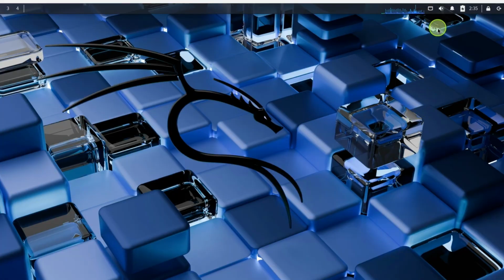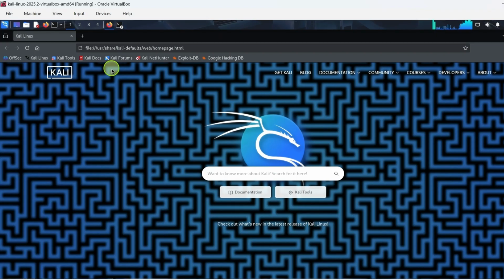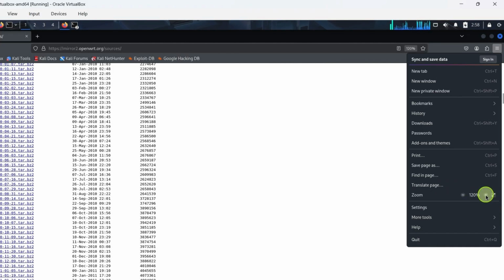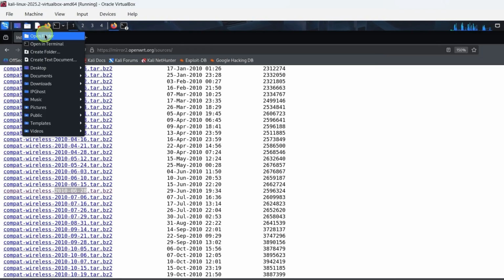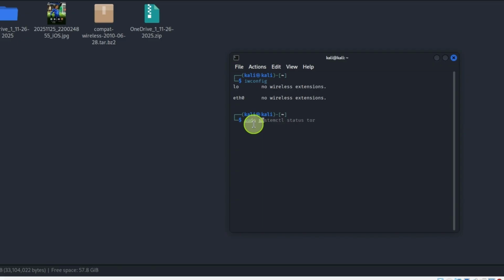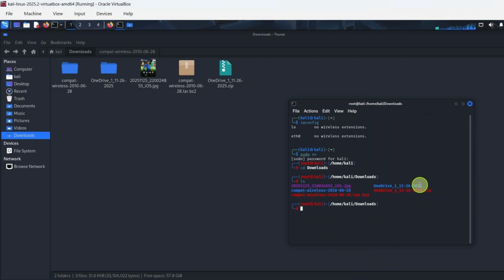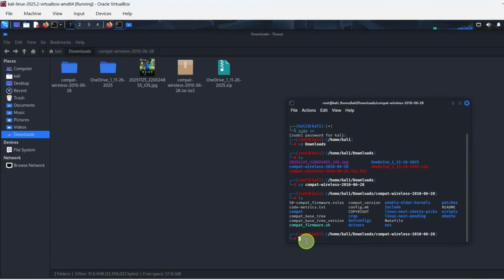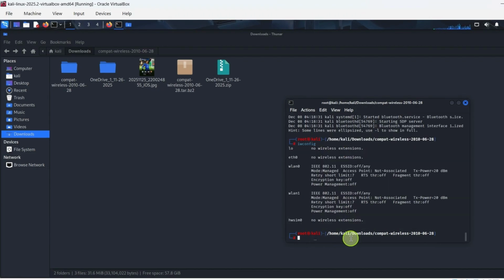How to enable WLAN0 for WIFI Connection on Kali Linux in 2026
In this video tutorial, you will learn how to enable WLAN0 for WIFI connection on Kali Linux in 2026. Kali Linux is an open-source operating system for cybersecurity specialists. Sometimes, the specialists in internet safety work with WLAN 0, and in respect to this, there is need to enable WLAN0. You will learn how to do this through some commands on the terminal emulator and by installing a tool. Follow every step in this Kali Linux tutorial and you will get the job done.

Video Chapters ⏰
00:00 Introduction to WLAN0 activation
00:40 Use iwconfig to find out the status of Wireless connections in Kali Linux
01:27 Download Compat-wireless Kali Linux index of sources
03:31 Install Compat Wireless on Kali Linux through Terminal Emulator
04:47 How to navigate to a specific location in Terminal Emulator of Kali Linux
05:19 Command for listing contents in a directory on Kali Linux
07:23 Check if WLAN0 and WLAN1 is enabled in Kali Linux
07:55 Conclusion on enabling WLAN 0 on Kali Linux